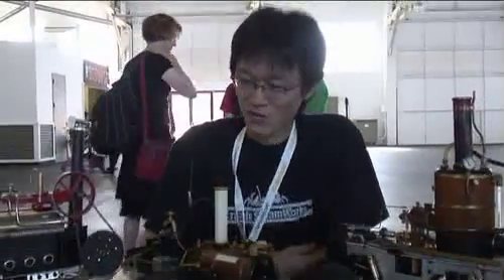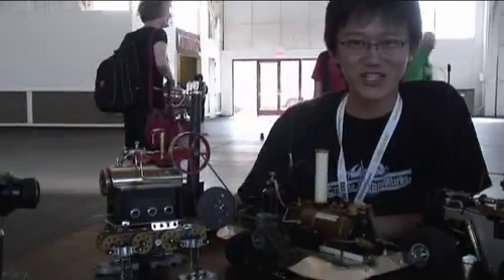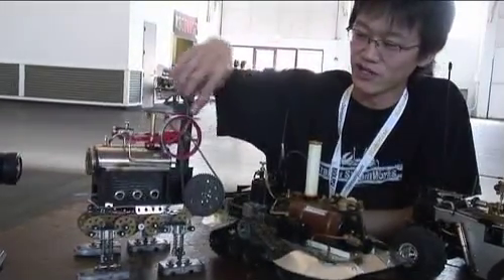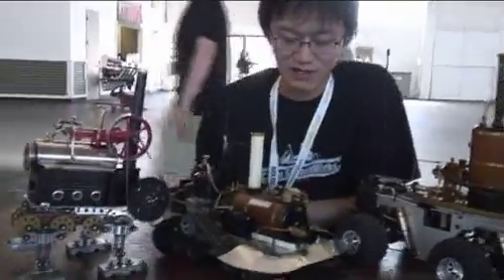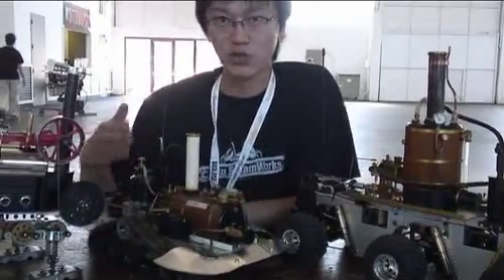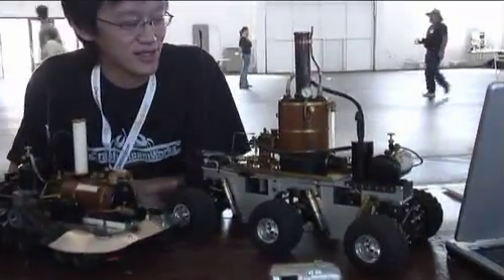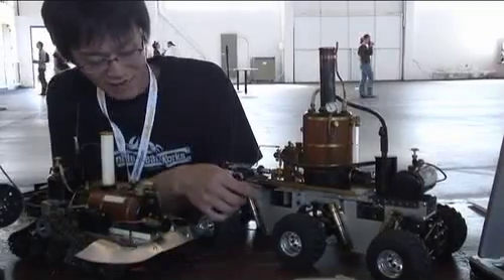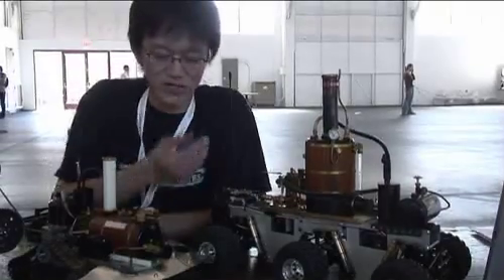Make Podcast: I-Wei Huang's Steam Powered Robots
I-Wei makes robots that are steam powered.  It doesn't get any more steam-punk than this!